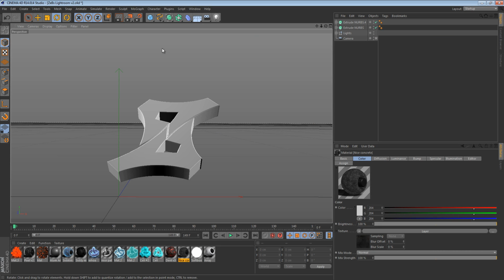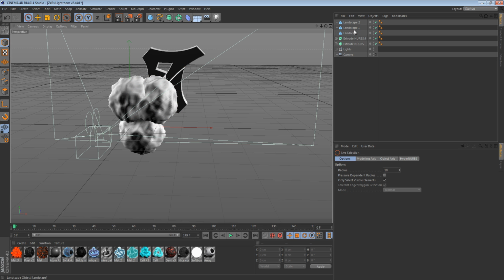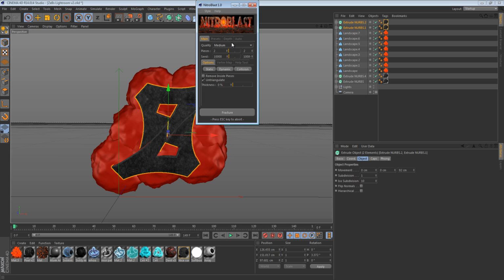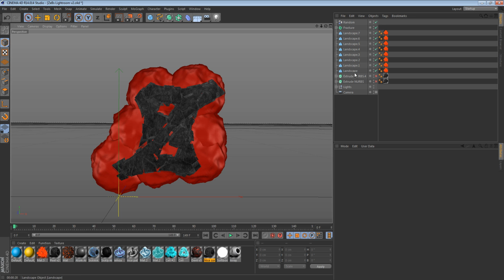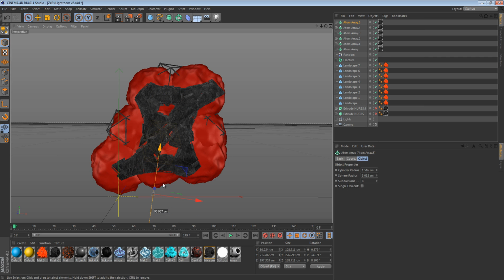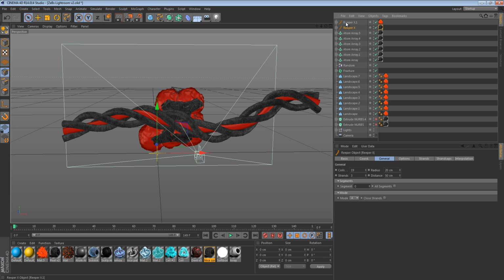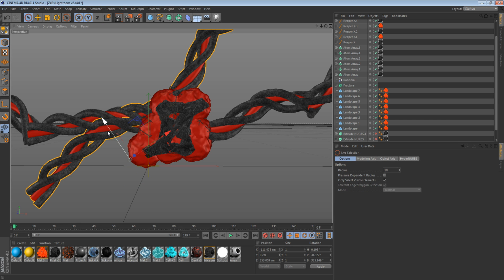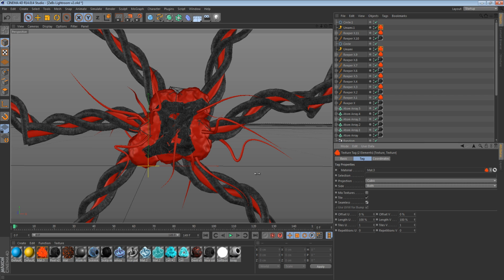How to: make a devil render [1/2] w/Hayden